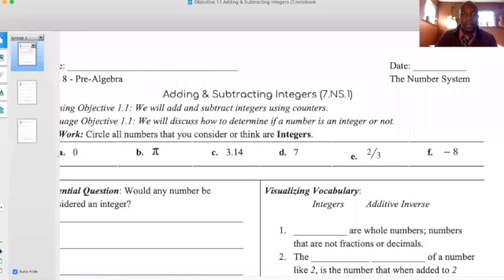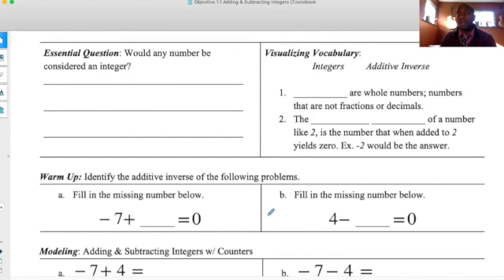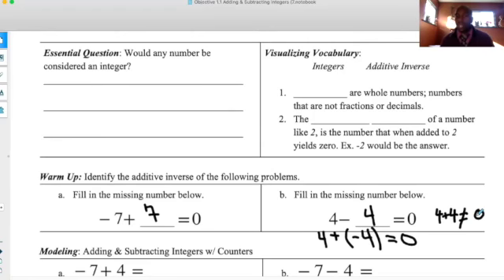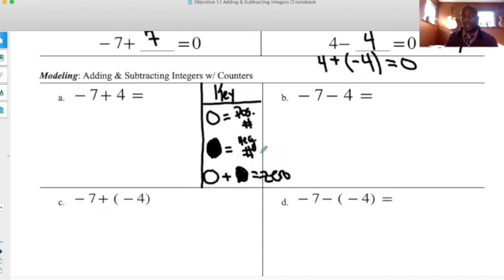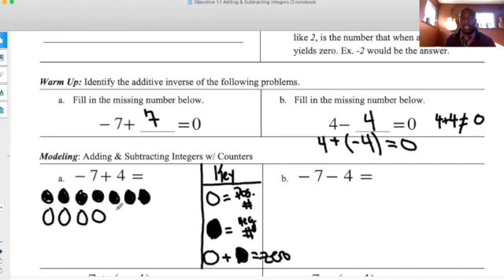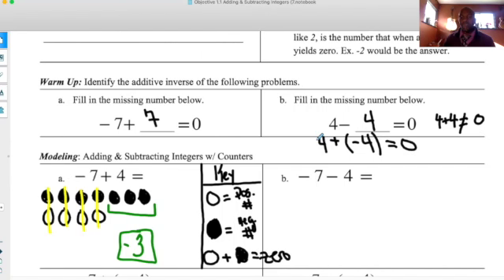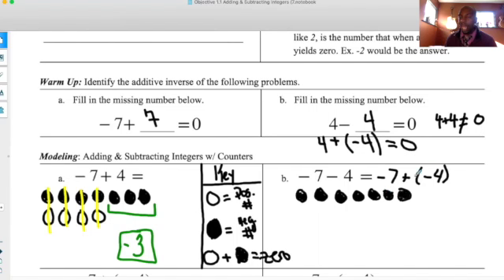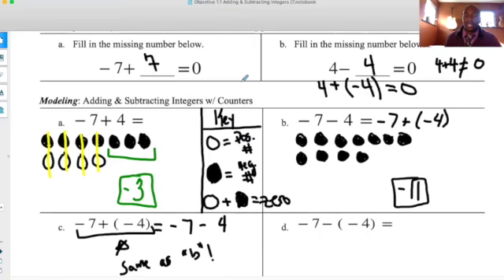Math 8 Unit 1 Lesson 1 Adding & Subtracting Integers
This video is about Math 8 Unit 1 Lesson 1 Adding & Subtracting Integers